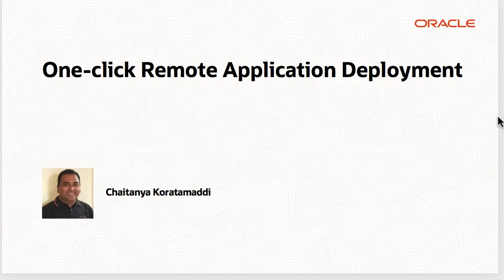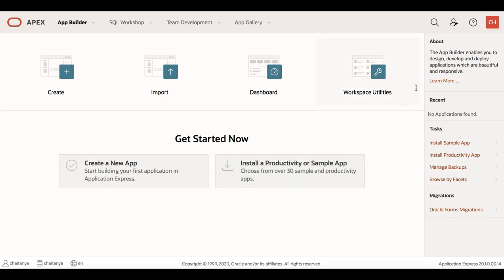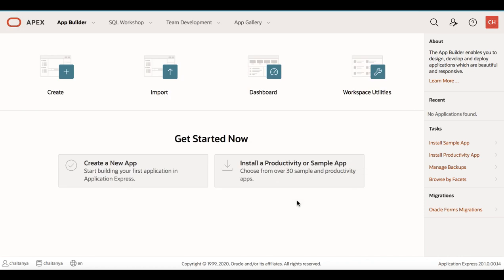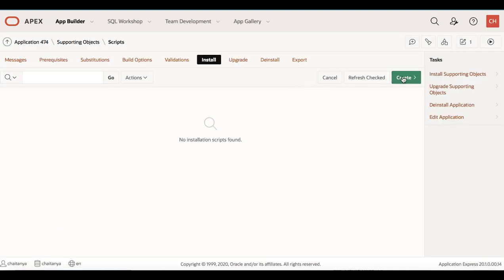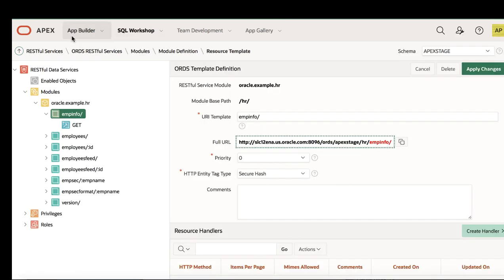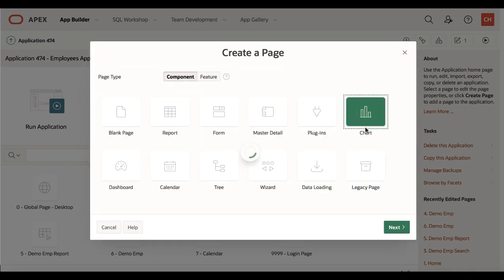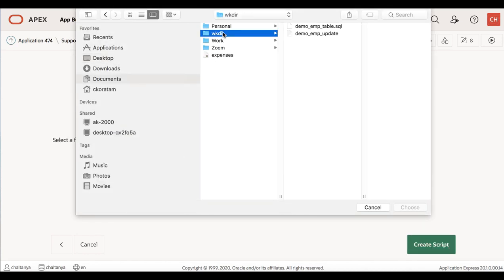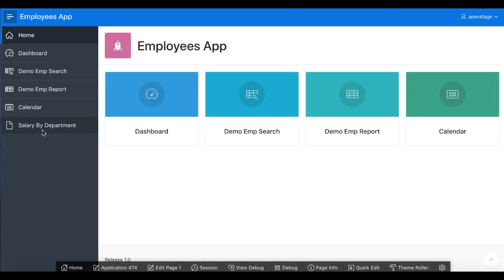Remote Deployment of your APEX App is just One Click Away!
In this video, you are introduced to the One-click Remote Application Deployment feature in Oracle APEX 20.1. Using One-click Remote Application Deployment, you can deploy an application along with supporting object definitions to another workspace or to remote Oracle APEX instances. You Access the Remote Deployment option from the Export/Import option in App Builder. You learn how to override an existing application deployment and upgrade the database objects in the remote instance.